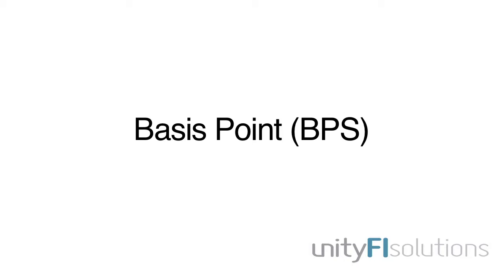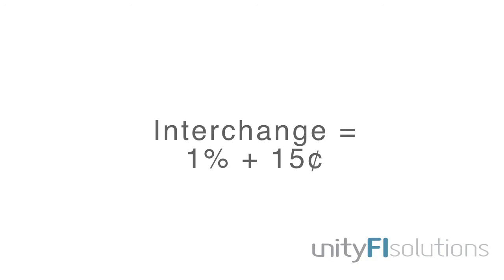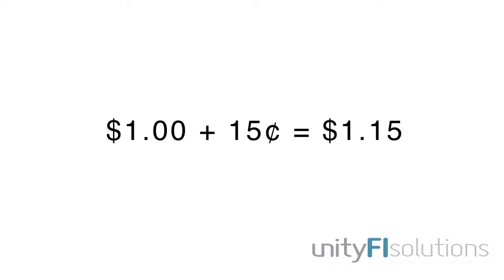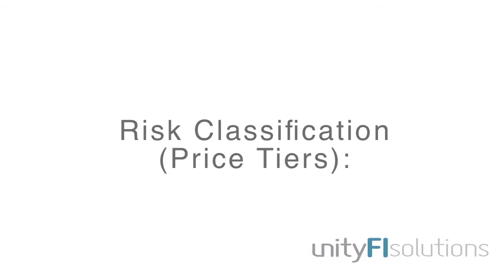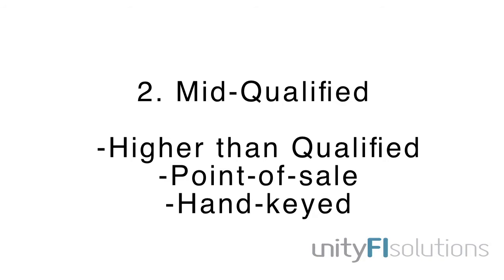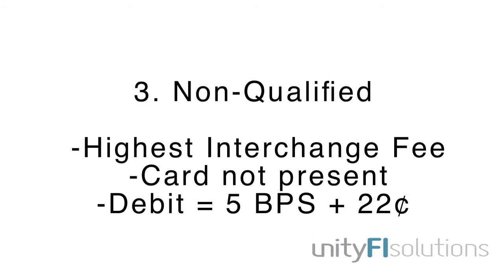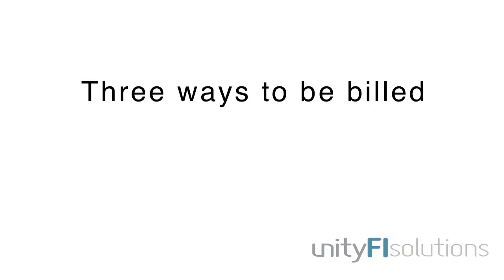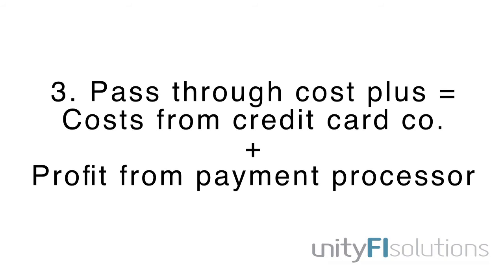Understanding Debit & Credit Card Fees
Steve Contino, principal and co-founder of Unity FI Solutions, explains how merchants are charged when accepting debit and credit cards as a form of payment.

In this video, Steve discusses principles behind:
- Basis Points (BPS)
- Authorization and Assessment Fees
- AVS Fees
- Interchange Fees
- Risk Classification (Price Tiers)
- How merchants are charged for processing credit and debit card payments.

Unity FI Solutions is a Charlotte, NC-based leading provider of electronic payment solutions.